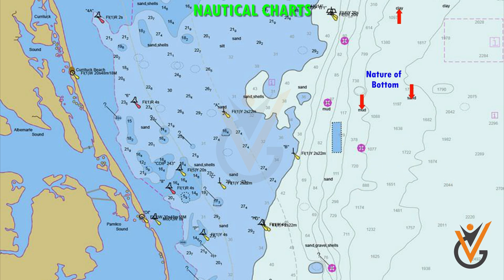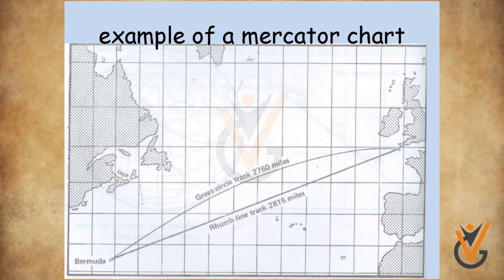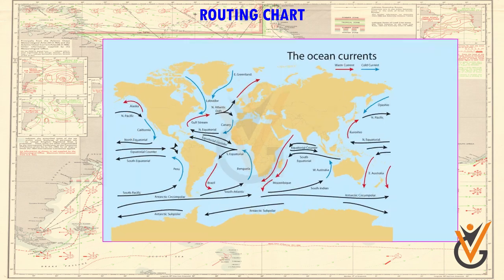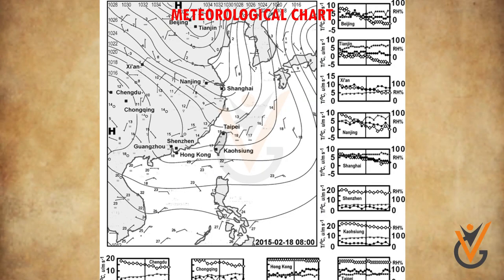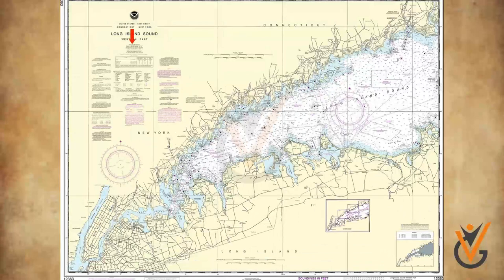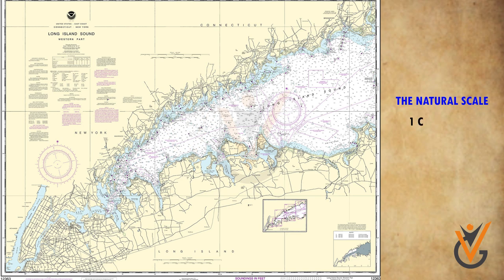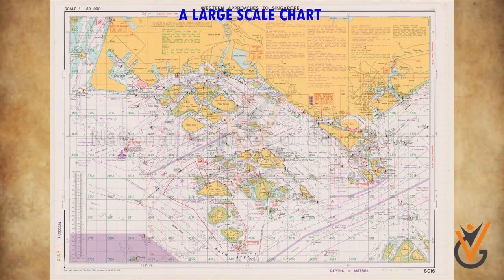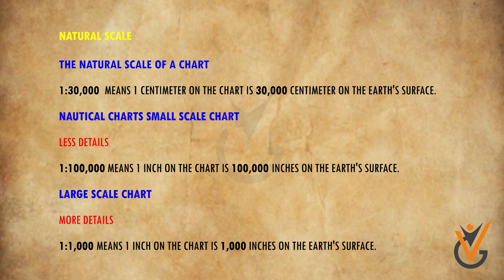Navigation | Charts & Position of a Vessel on Chart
Topic Name: Position of a Vessel on Chart